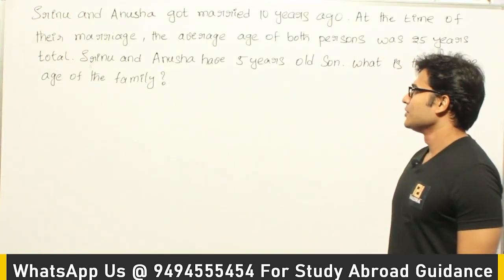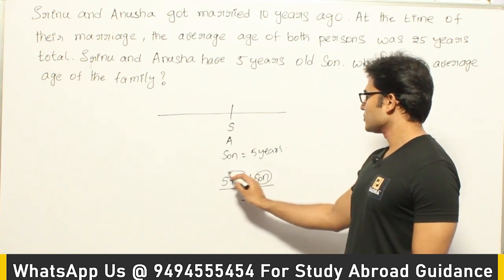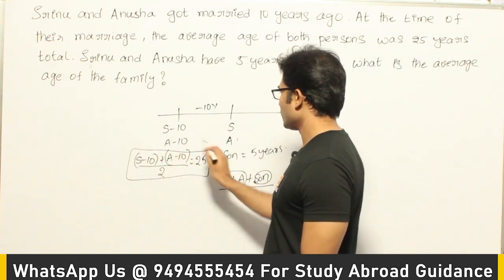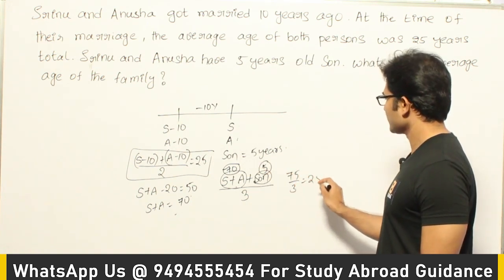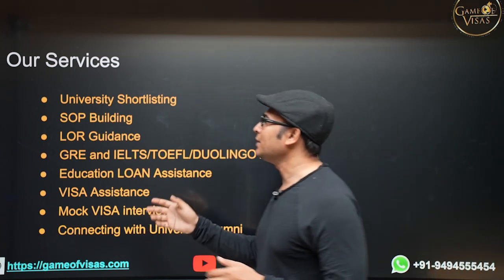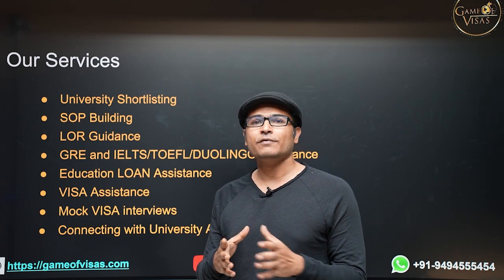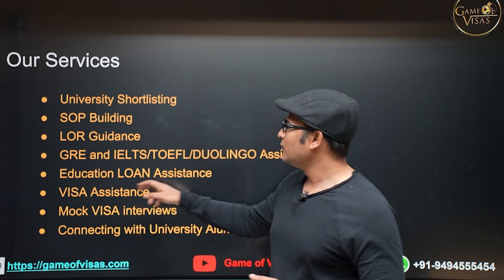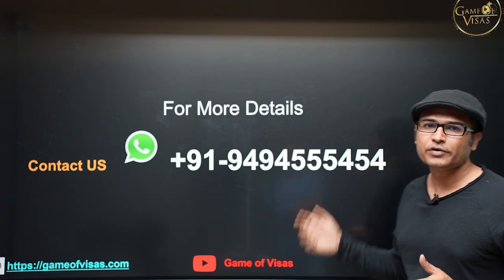Aptitude | Ages | Example 8 on Ages | Ravindrababu Ravula | Free GATE CS Classes